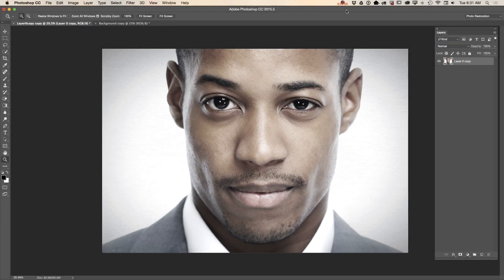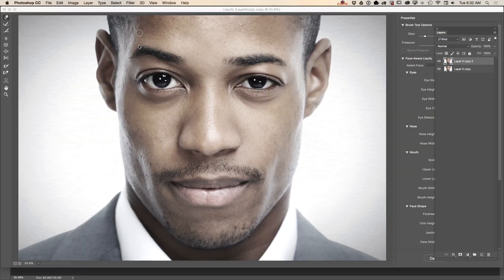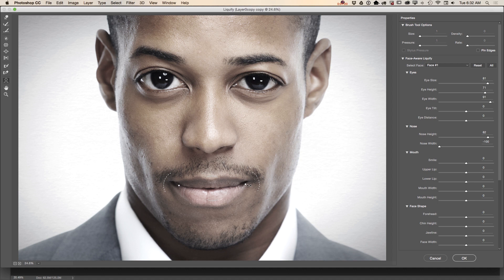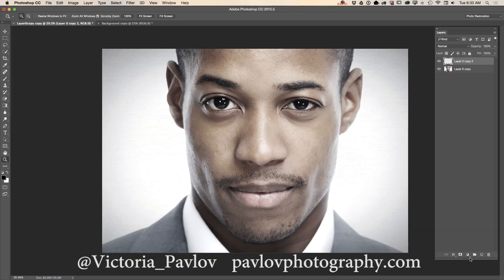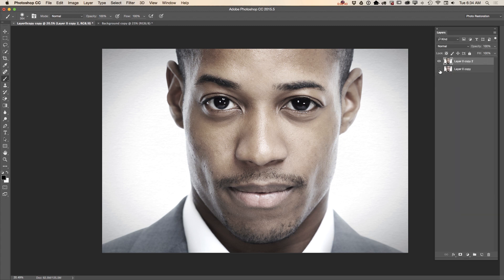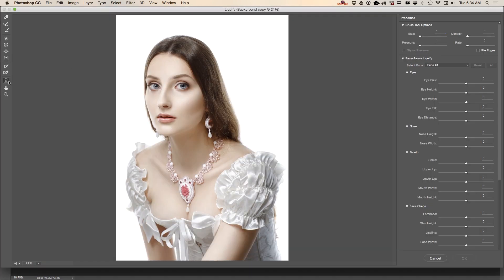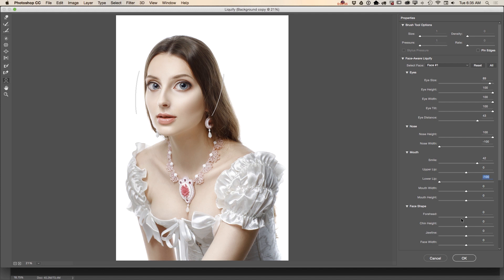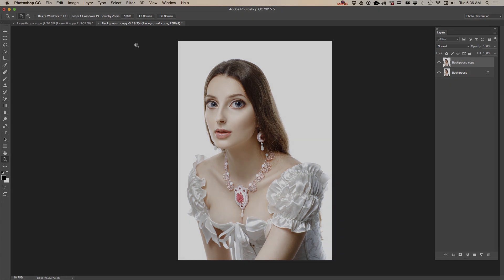Face-Aware Liquify in Adobe Photoshop CC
How to use Face-Aware Liquify in Adobe Photoshop CC

My Book on Amazon "The Adobe Mobile Apps"

My Book On Amazon "Digital Painting for Photographers in Adobe Photoshop"